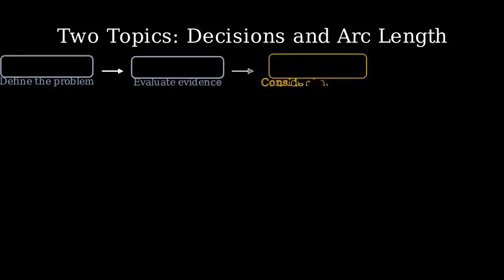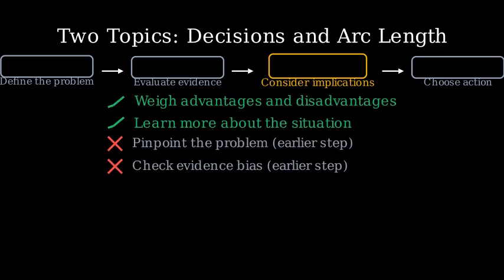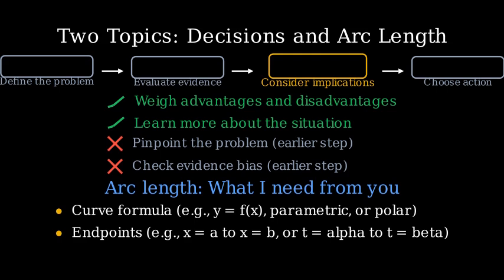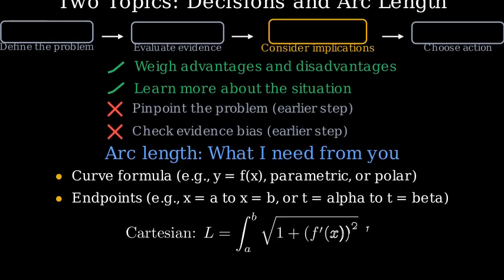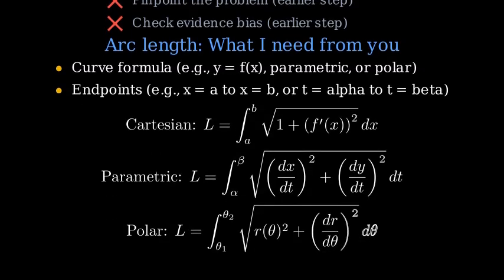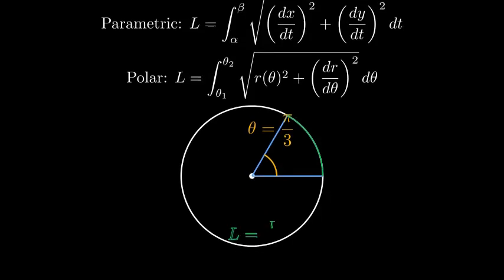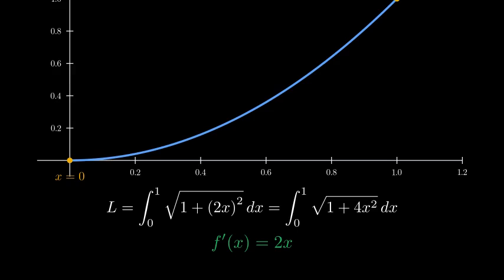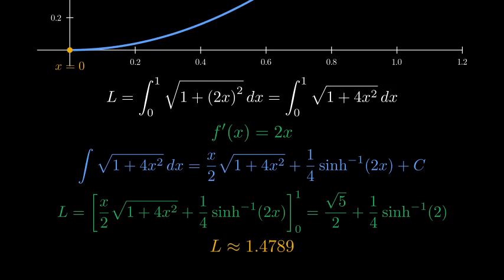Find the length of the curve Oa.2v2-2 c42-1 Od.4V2-2 e. None of these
QUESTION 3 Find the length of the curve Oa.2v2-2 c42-1 Od.4V2-2 e. None of these